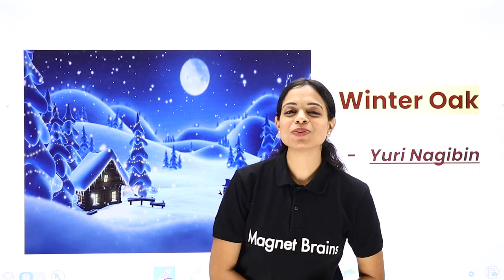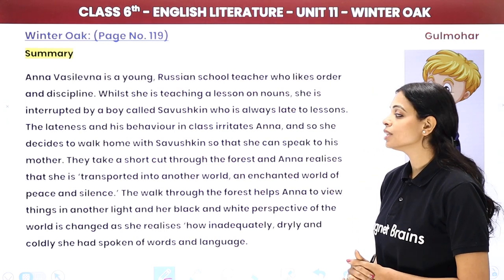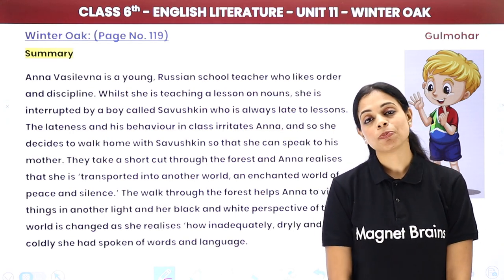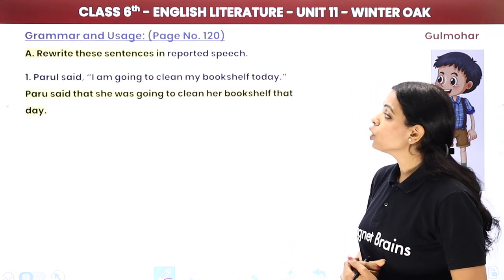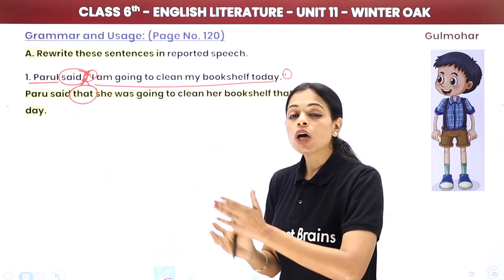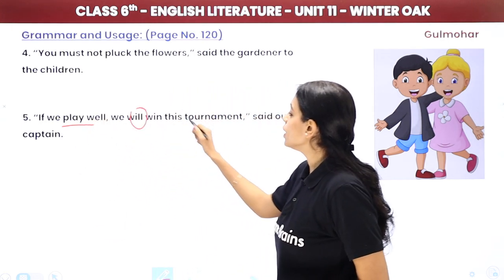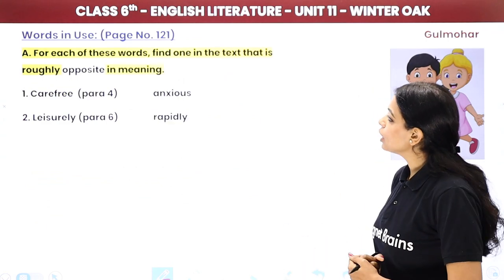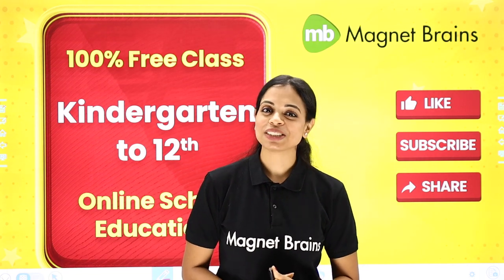Class 6 English Gulmohar Book Unit 11 | Winter Oak - Question Answer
✔️ Class: 6th
✔️ Subject: English Literature (Gulmohar)
✔️ Chapter: Winter Oak (Unit 11)
✔️ Topic Name: Winter Oak - Question Answer
✔️ Topics Covered in This Video: Gulmohar Class 6 Unit 11 Winter Oak - Question Answer